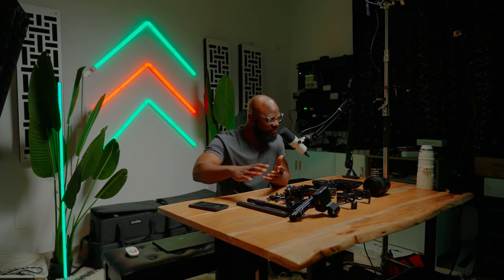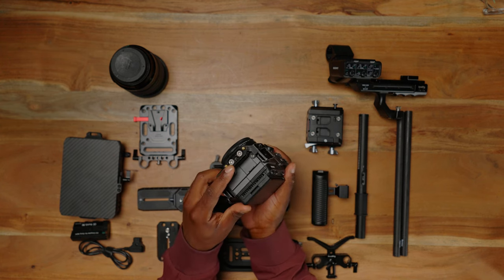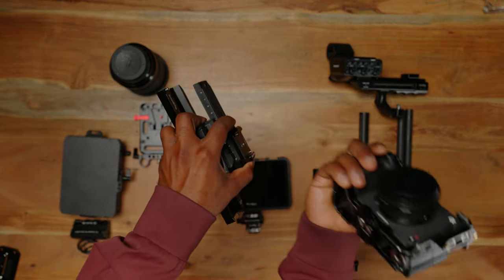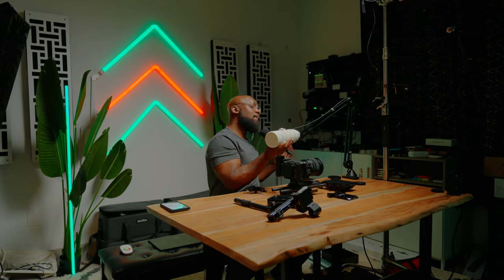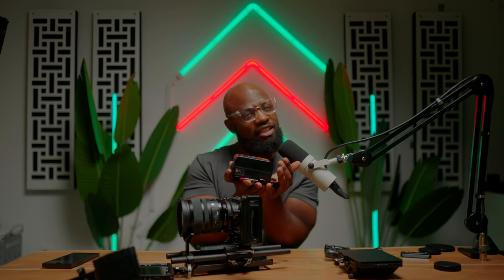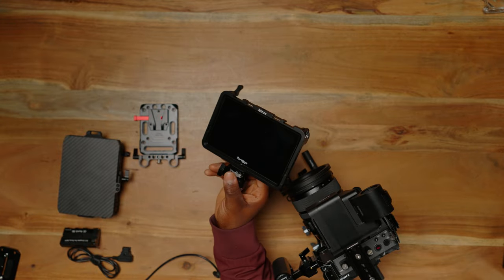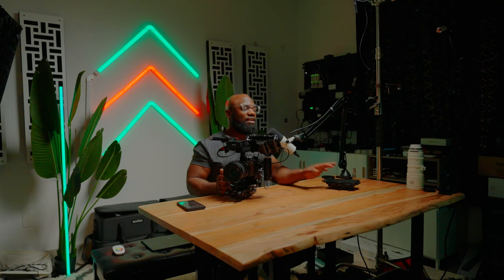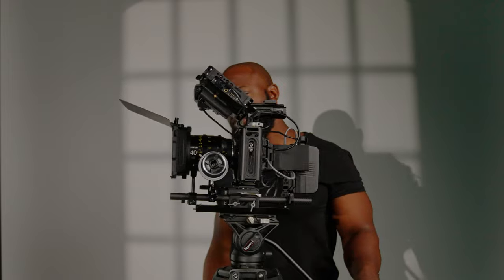Not ANOTHER SONY FX3/FX30 Rig… | THE ULTIMATE SONY FX3/FX30 CINEMA RIG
EVERYTHING MENTIONED IS BELOW BUT, big shoutout to Moman! Moman 140W V Mount

FULL SONY FX3/FX30 RIG:
Sony FX3
Sony FX30
Sigma 24-70 for Sony
SmallRig Cage for FX3/FX30
Falcam F38 Double Thread
Falcam F38 Quick Release for DJI RS3
SmallRig BasePlate Riser System
SmallRig 15mm Carbon Fiber Rods (12 inches)
SmallRig Quick Release Rail
SmallRig NATO Side Handle
SmallRig FX3/FX30 Top Handle Extension
SmallRig Field Monitor Mount
Portkeys LH5P II
SmallRig Mini Matte Box
Sennheiser MKE 600
Rannsgeer XLR Cable, 2 Pack (Perfect Length and Design)

ADDITIONAL LIST OF GEAR I USE FOR CONTENT:
Godox VL200
Glow EZ Lock Softbox
SmallRig RC120B
Godox SA-17
CAMERA: SONY FX3
CAMERA 2: SONY A7IV
LENS: Sigma 35mm Art
LENS: Tamron 17-28 f/2.8
LENS: Sigma 24-70 f/2.8
Triton Audio Fethead
Shure SM7b
SLIDER: Zeapon Micro 2 Plus
Rode Wireless GO
Rode Lavalier GO
Sigma 24-70mm Art
Sigma 50mm f/1.4 Art Lens
Sigma 35mm f/1.4 Art Lens
Tamron EF 17-35mm
Sigma 24mm f/1.4 Art Lens
Atomos Ninja V
Canon R to EF Adapter

Audio:
Shure SM7b
Shure MV7
RODECaster Pro
Rode Wireless GO
Rode Lavalier GO
Zoom H6
Rode NTG4+

OTHER:
Monitor: Atomos Ninja V
Monitor 2

MB015T4FFIZHBV3